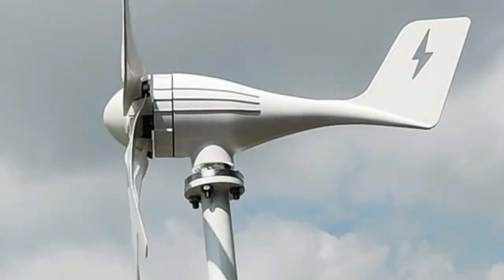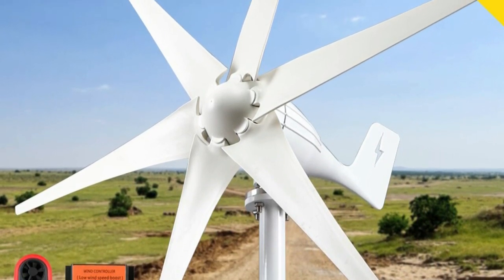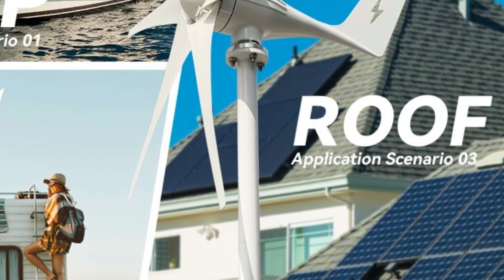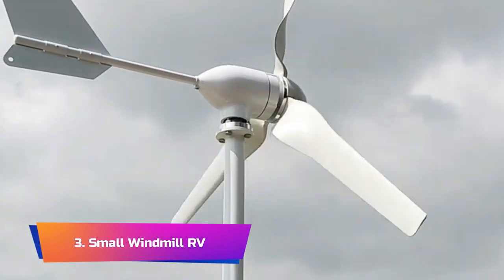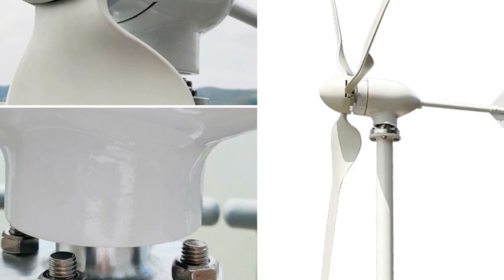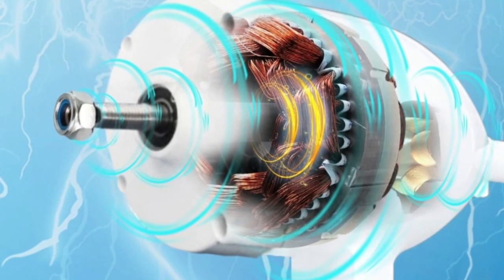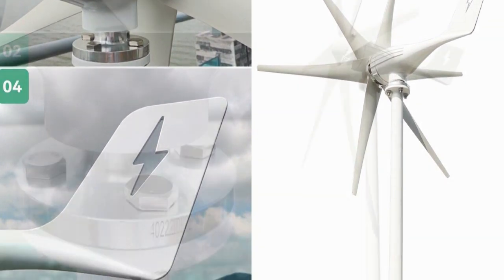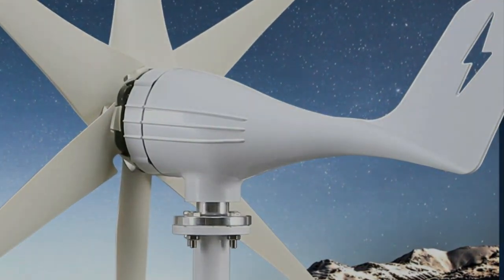Top 5: Best Wind Turbine Generator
Top 5: Best Wind Turbine Generator | Best Wind Turbine. Renewable energy is becoming an increasingly important topic, and wind turbines are one of the most efficient and cost-effective ways of generating electricity. In this review, we will be looking at the top 5 wind turbine generators currently available on the market. These turbines have been selected based on their efficiency, durability, and ease of use, as well as their ability to generate high amounts of energy in a variety of wind conditions. Whether you are looking to power your home or business, or simply want to reduce your carbon footprint, these wind turbine generators are sure to impress with their innovative designs and reliable performance.